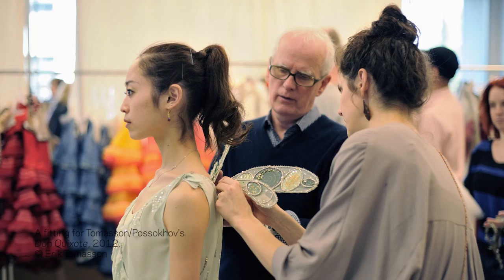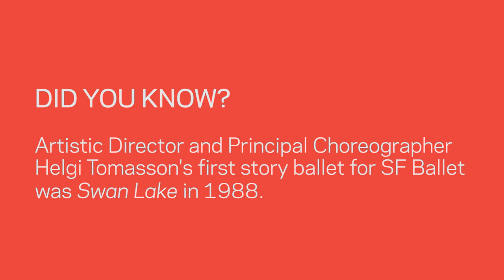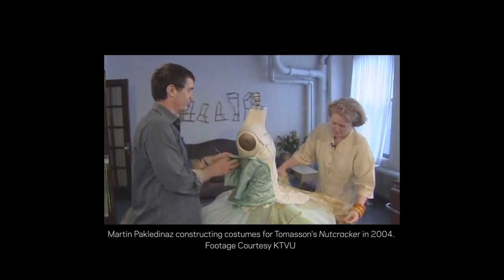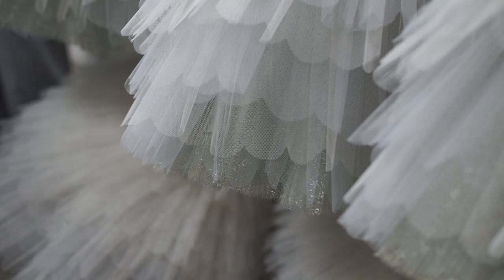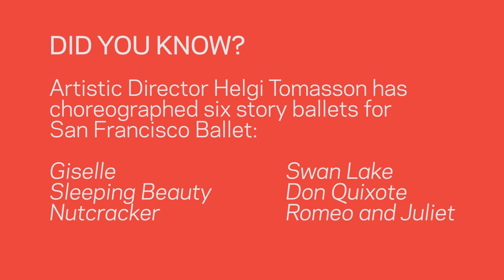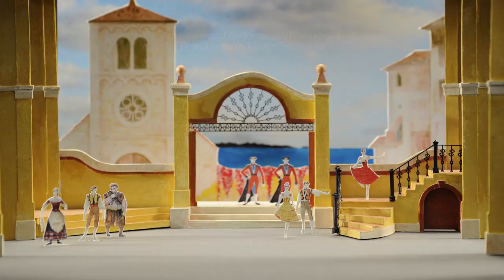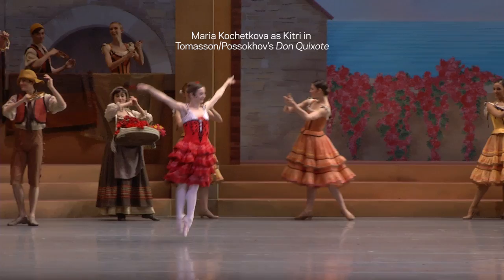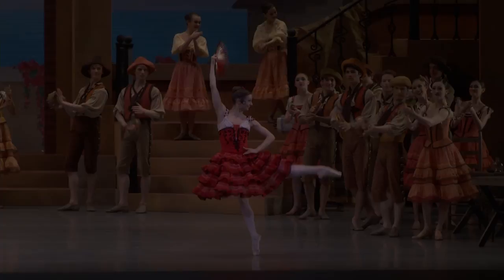The Costumes of "Don Quixote"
Helgi Tomasson and Yuri Possokhov’s thrilling and visually resplendent Don Quixote features some of the most virtuosic dancing in the classical repertory and a dazzling array of costumes by the late Tony Award winner Martin Pakledinaz.